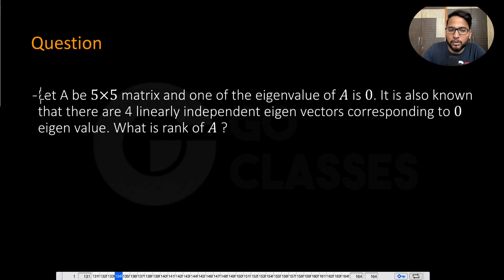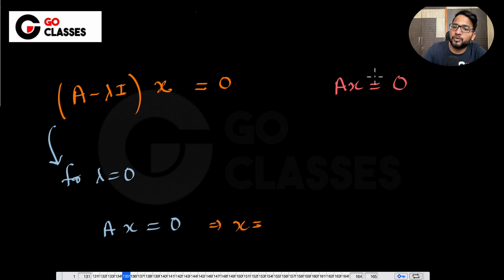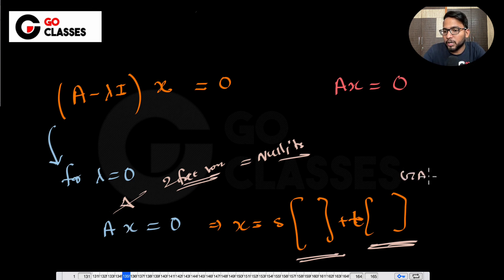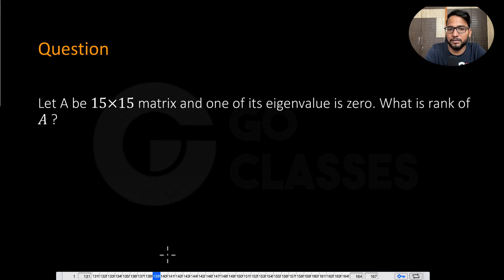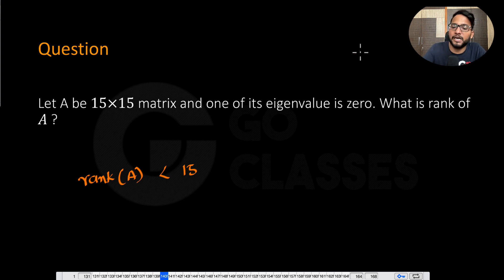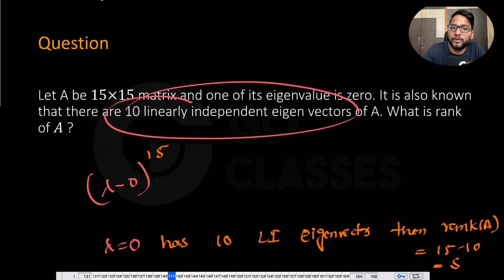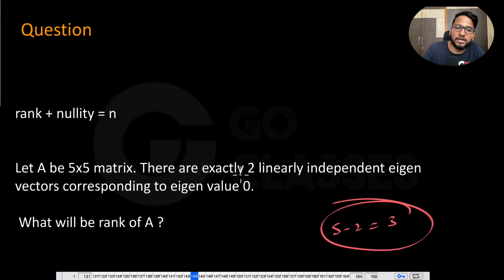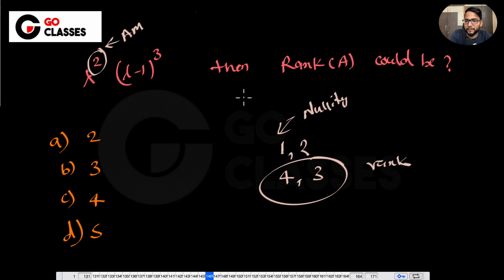10b. Questions on Relationship Between Rank and Eigen Values | Linear Algebra | GO Classes | Sachin